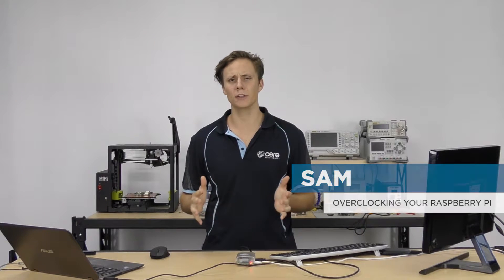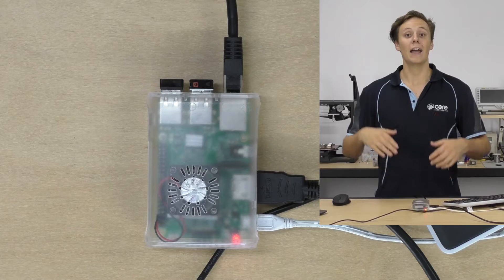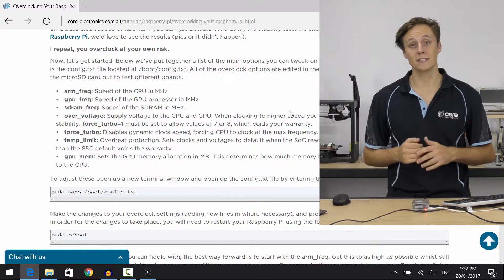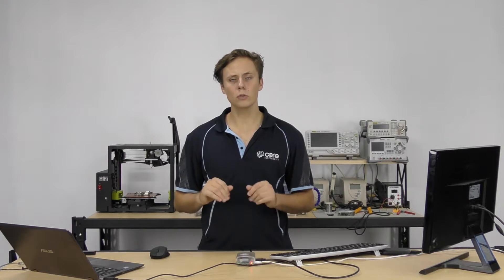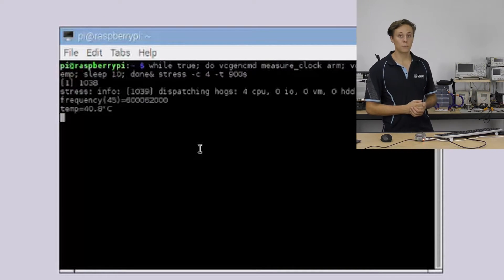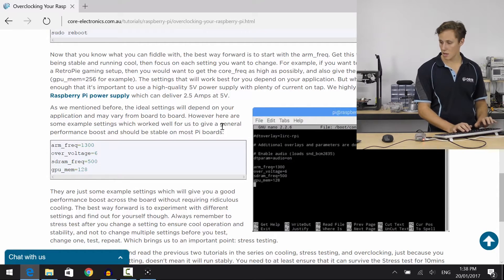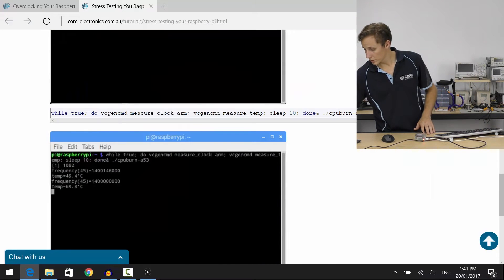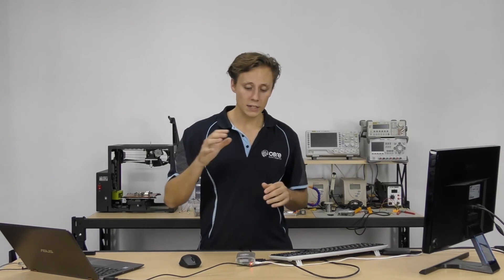How to Overclock your Raspberry Pi 3 Model B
Part of the joy that is Raspberry Pi is getting stuck into it at a slightly lower level and finding out exactly what you can do with it if you take a look under the hood. One of the most popular experiments to do with your Raspberry Pi is overclocking it. Overclocking is fairly simple to do on the Raspberry Pi, however, it requires additional cooling in the form of heatsinks and fans to ensure that the Pi doesn't overheat and damage itself. You may also find that your Pi gets hot under heavy usage, and it can be a good idea to cool it down, especially when using intensive processes such as the N64 emulator for RetroPie.

We've broken up the topics of cooling, stress testing, and overclocking your Raspberry Pi into individual tutorials to make it easier to digest. This is the third tutorial of the three: overclocking.

After much research on the internet regarding this topic, it was clear that there was no definitive guide with all of the information in one place, so we hope to answer all of your questions, however, if you want to know more, don't hesitate to get the conversation started in the comments below.